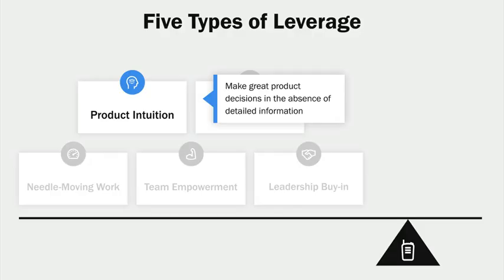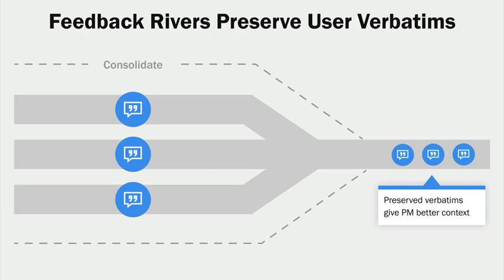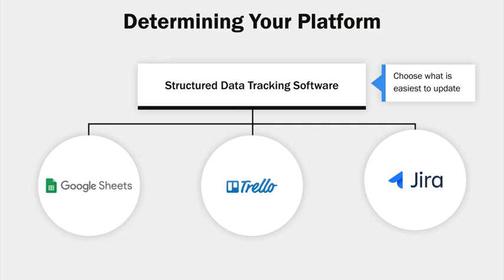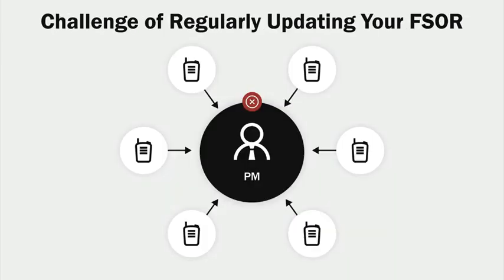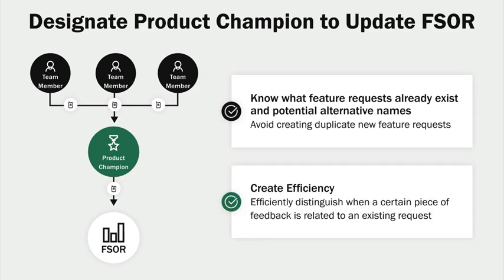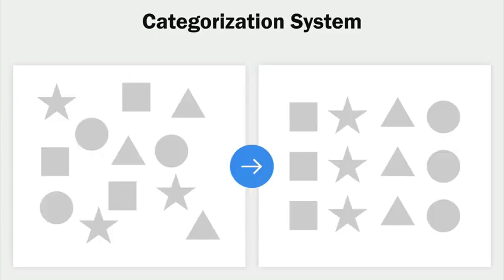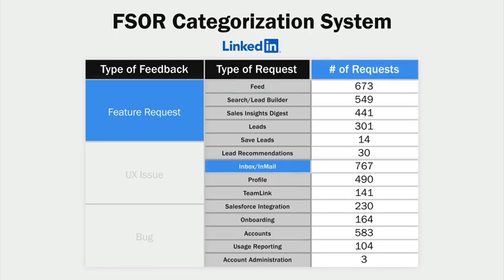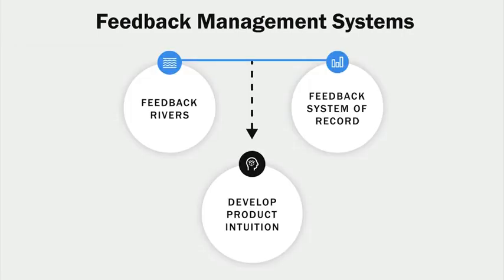003 Feedback Systems of Record